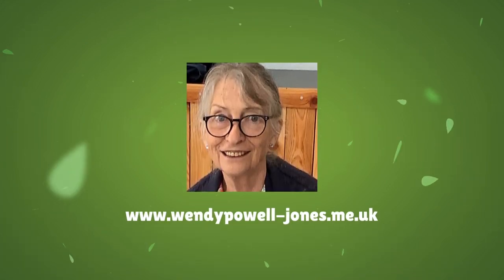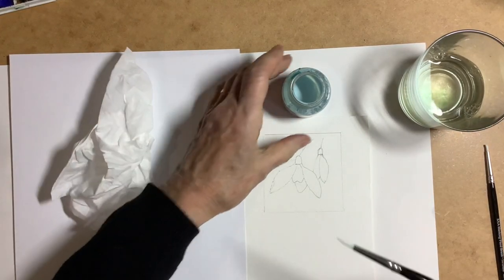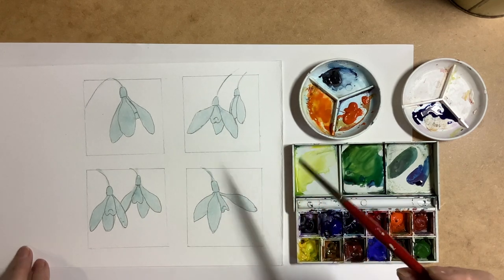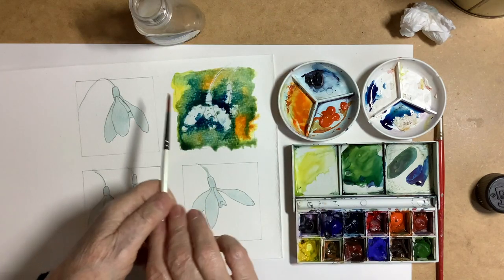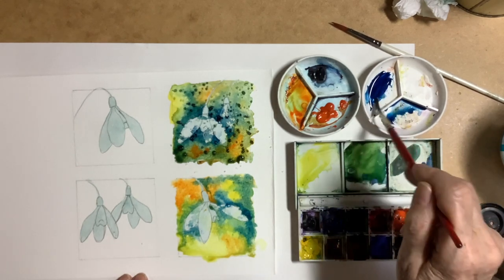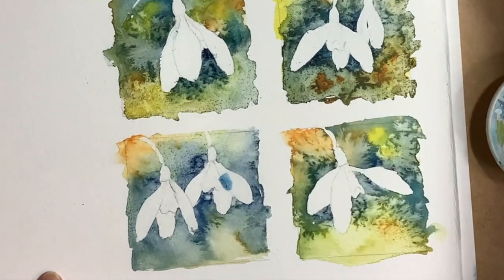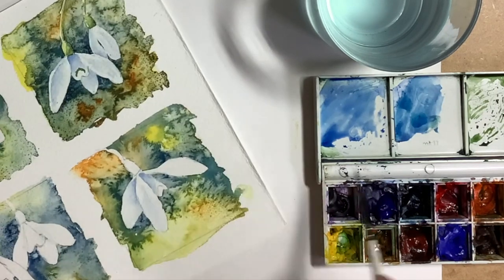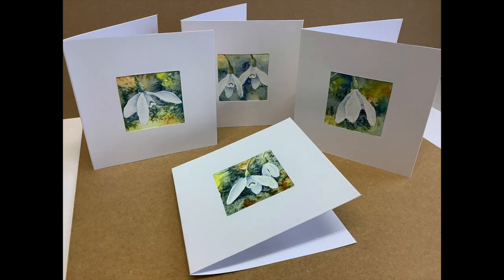Greetings cards : Four snowdrop designs, easy backgrounds in watercolour.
Wendy demonstrates  how to paint  greetings cards using four snowdrop designs with textured easy watercolour backgrounds. Step by step demonstrations include the use of masking fluid, wet into wet washes, textural effects and painting shadows on petals.

( The 8x6inch/150x203mm aperture cards  sourced from
 Craft Creations.com website)

Watercolour empty pallet

Winsor and Newton Cotman watercolour tubes. all sold separately also

Bockingford watercolour paper 140lb not/cold press pad. sold also loose

Pebeo drawing gum (masking fluid)

WN masking fluid

WN granulation medium